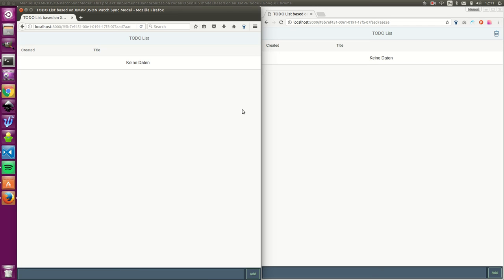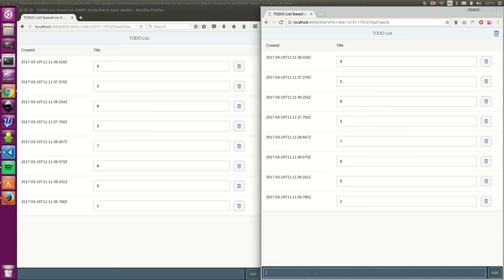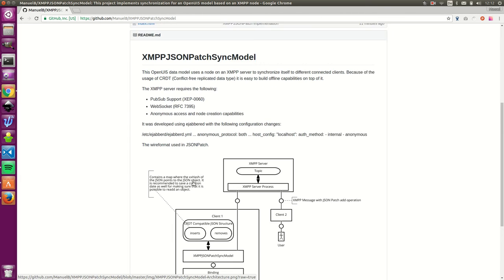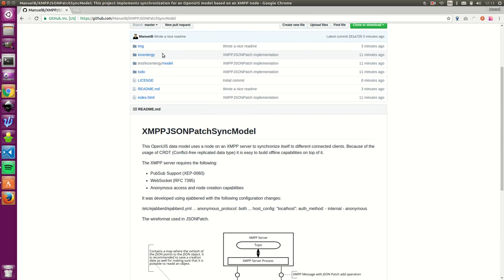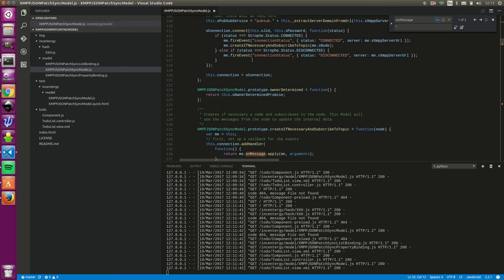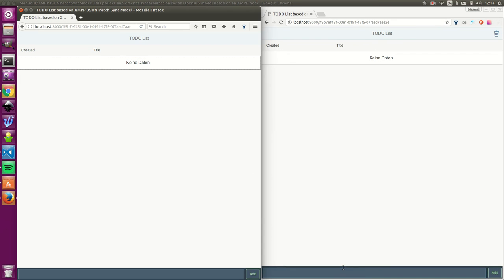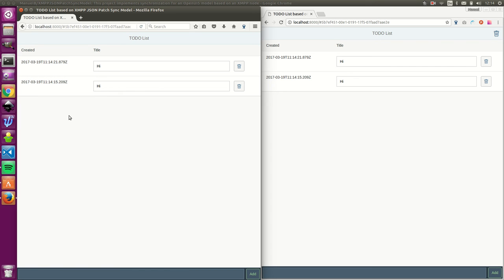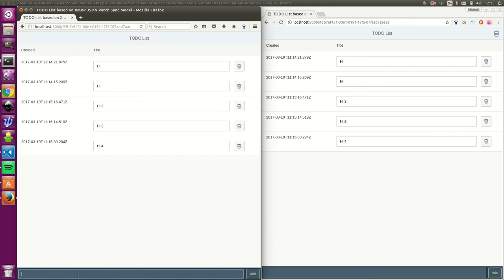XMPPJSONPatchSyncModel - OpenUI5 in Action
This video gives a short introduction to the project XMPPJSONPatchSyncModel.

It implemented an OpenUI5 Model that can sync over an XMPP server.